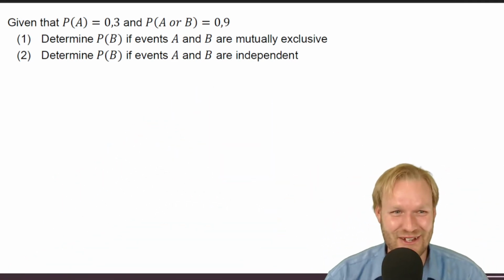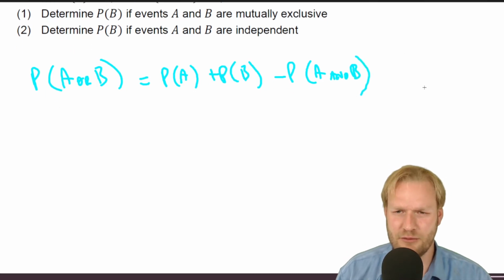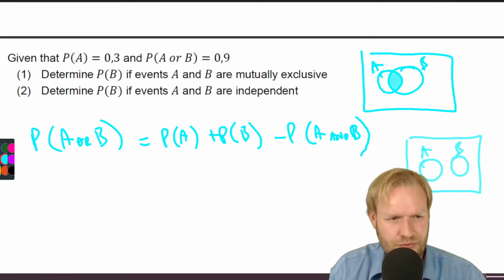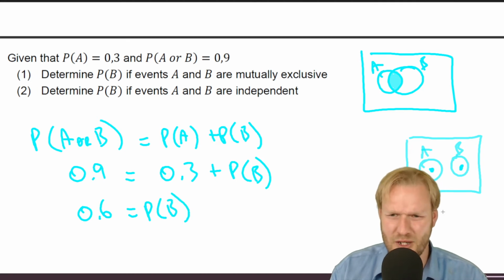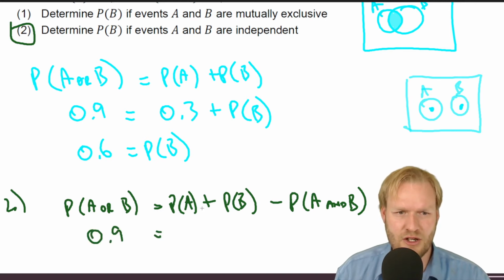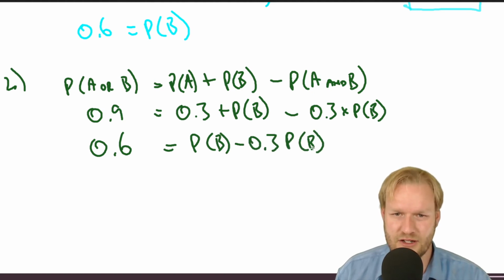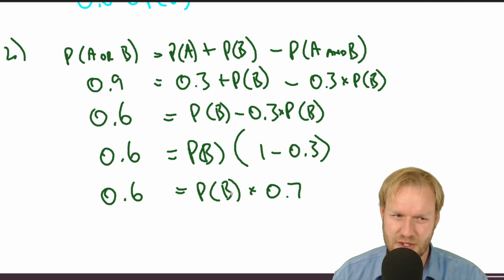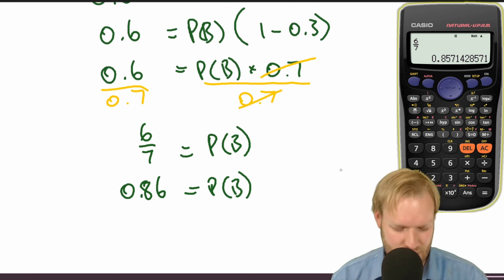Grade 12 Maths BE 2021 Counting and probability 03